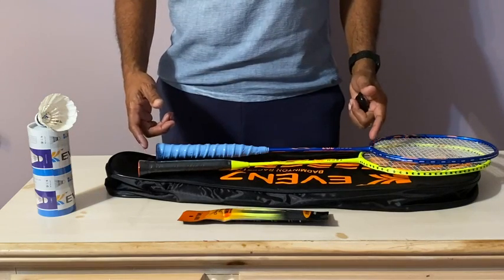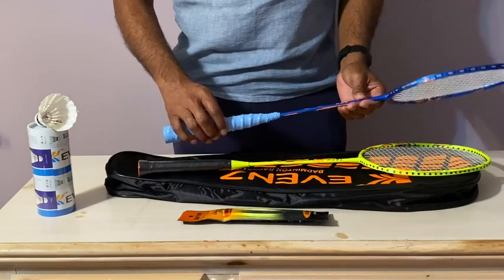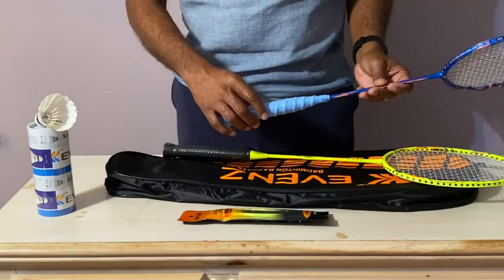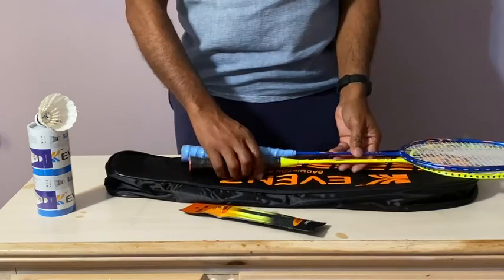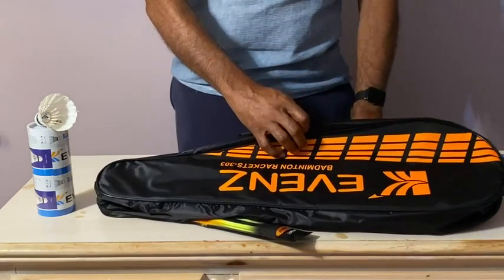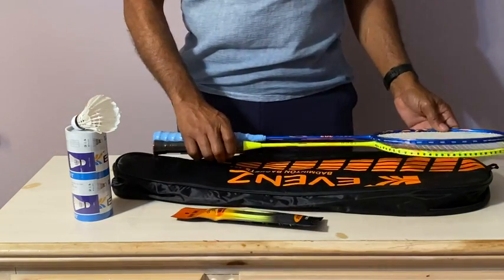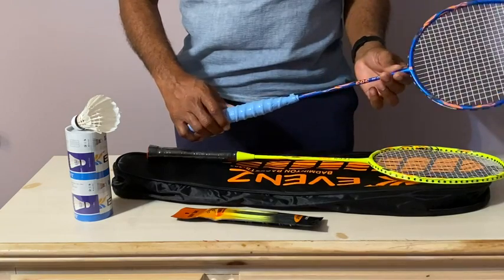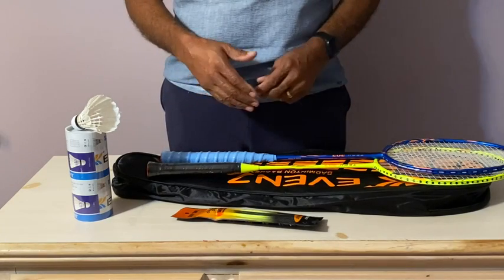KEVENZ Badminton Racket Set, 2 Carbon Fiber Badminton Racquet, 3 Goose Feather Badminton Birdie, 2 R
KEVENZ Badminton Racket Set, 2 Carbon Fiber Badminton Racquet, 3 Goose Feather Badminton Birdie, 2 Racket Grip and 1 Carring Bag (Yellow & Azure)